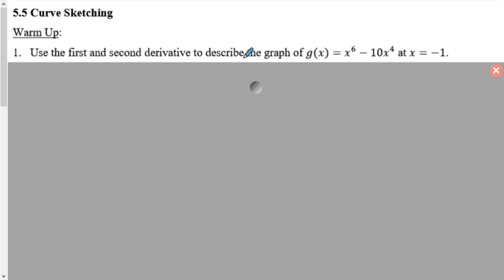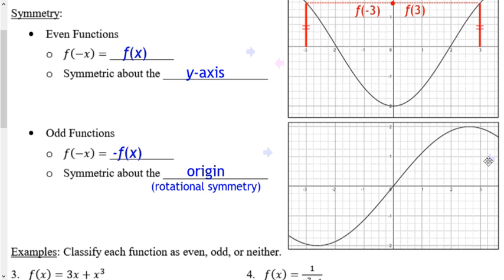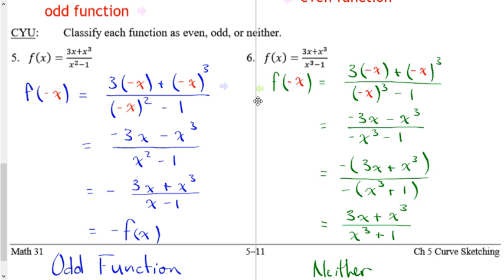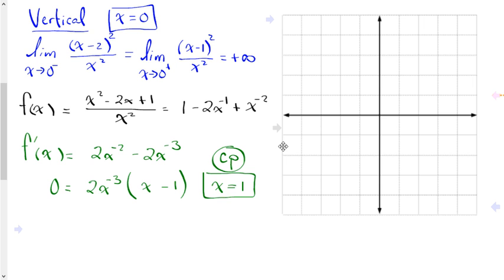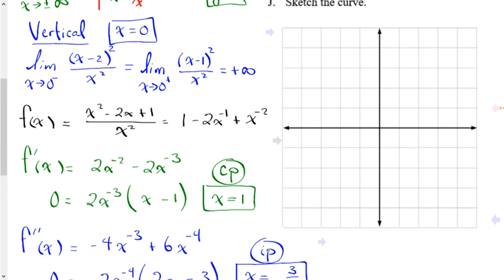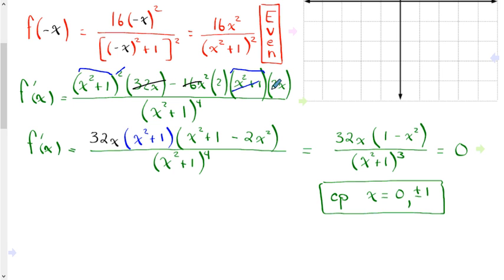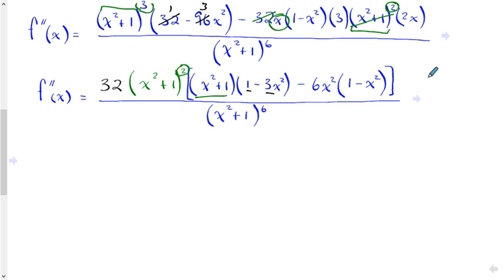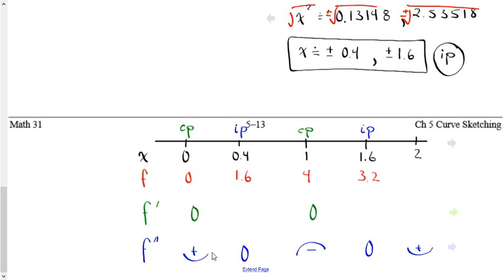M31 Ch 5 Lesson 5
The full curve sketching battery of resources.